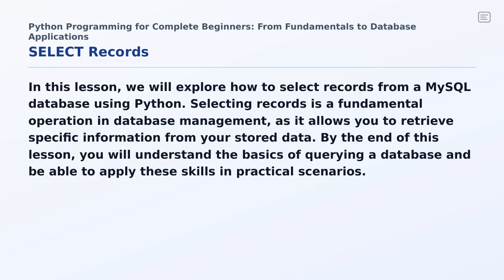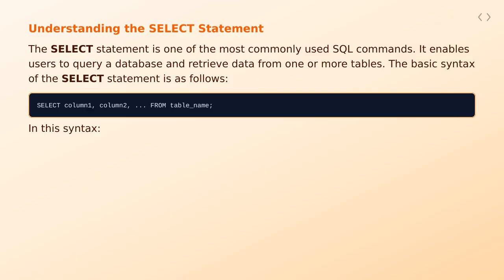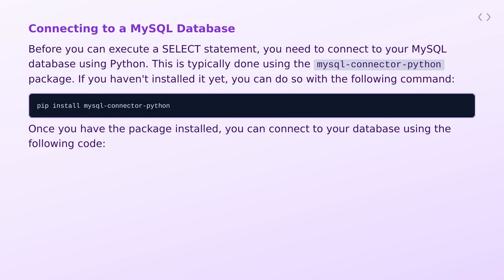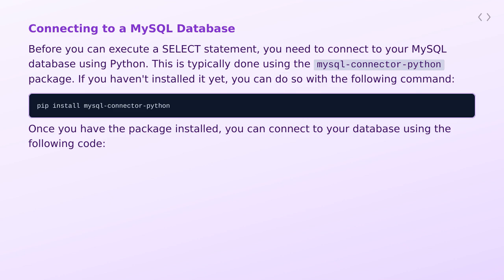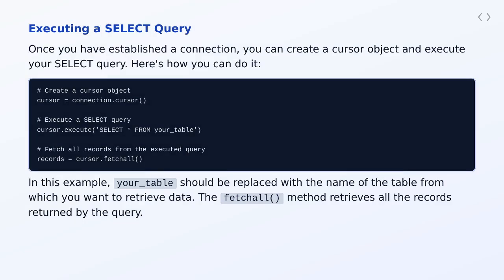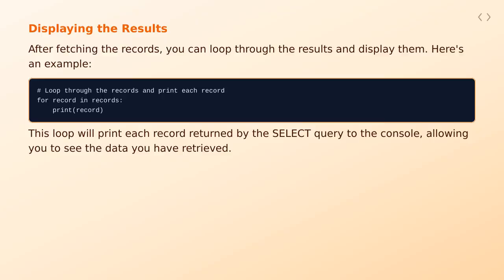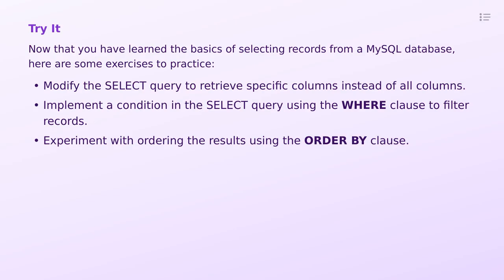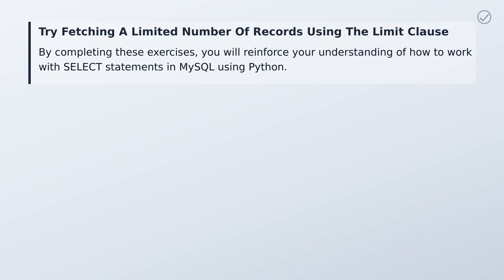8.11 SELECT Records